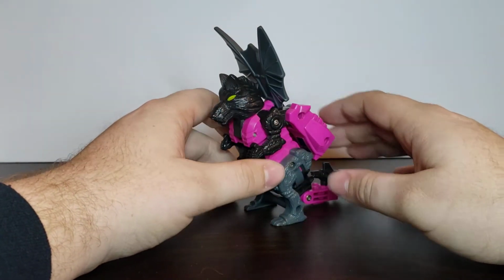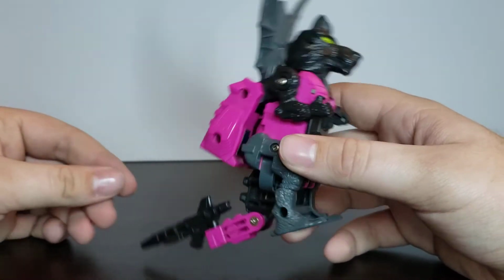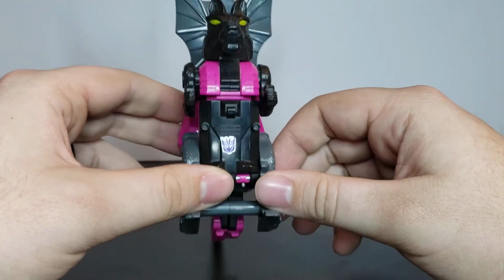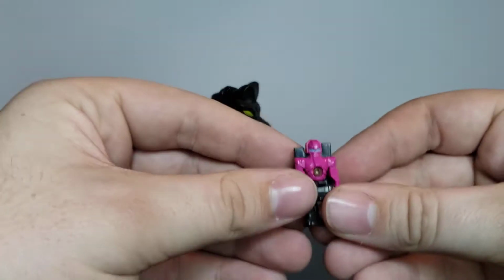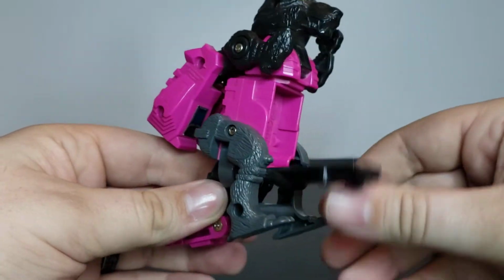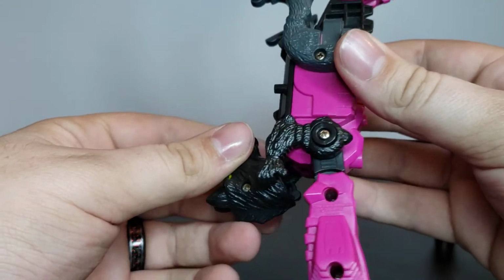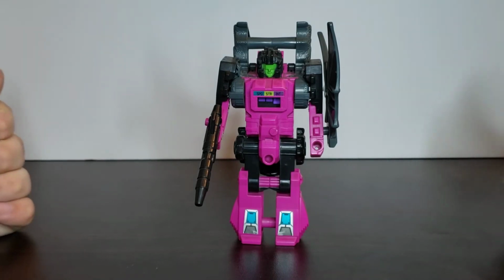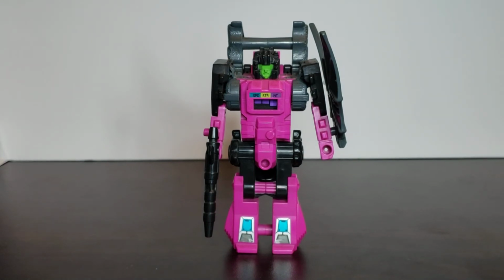Transformer G1 Fangry Review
Levi reviews one of his favorite figures, G1 Fangry